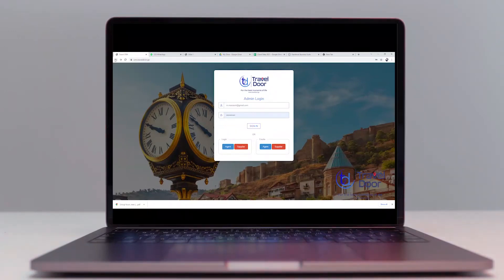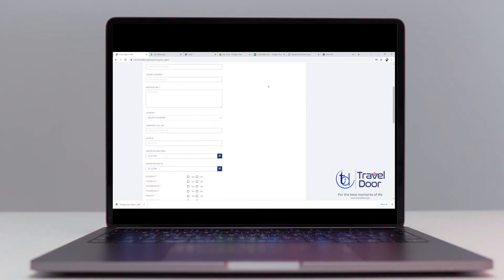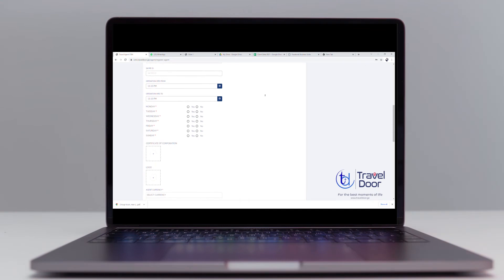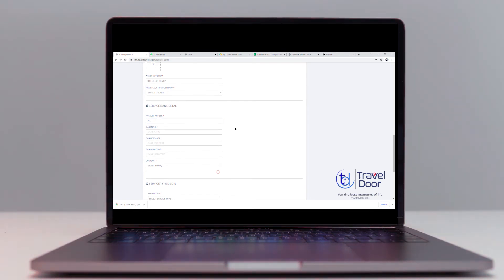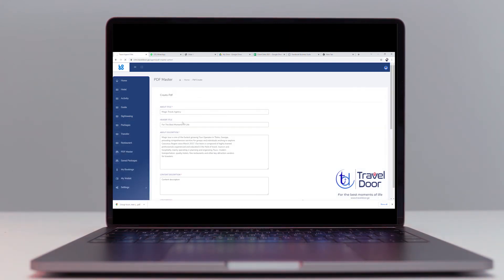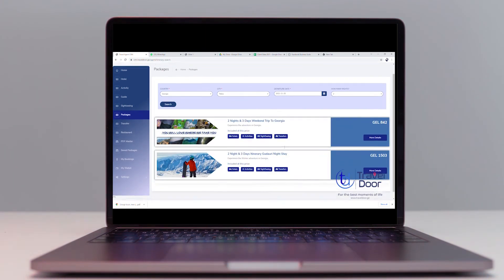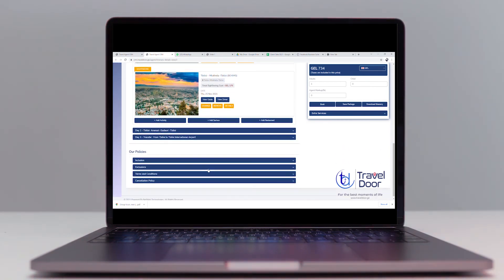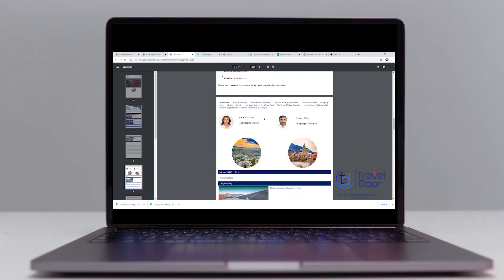Agent registration on Travel Door's B2B web portal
In this video we will explain how to register on our B2B portal: crm.traveldoor.ge as an agent. How to create packages, how to book services etc.
For the demo please suggest your suitable time.